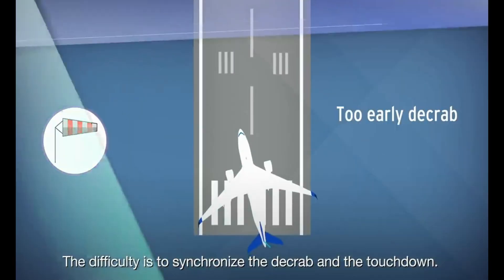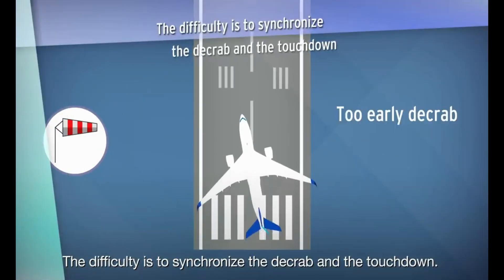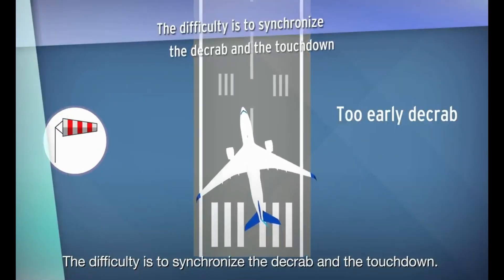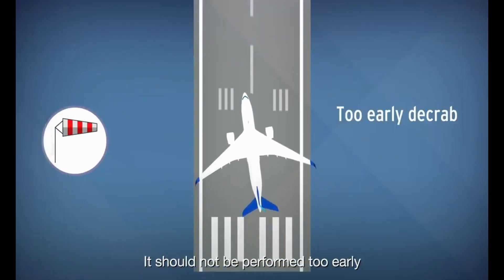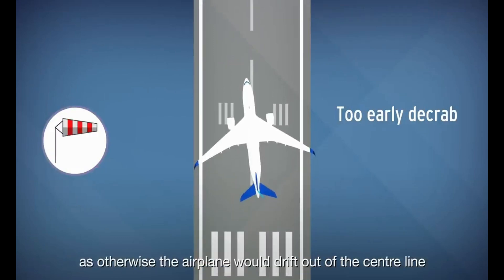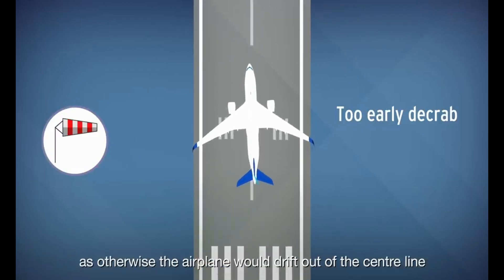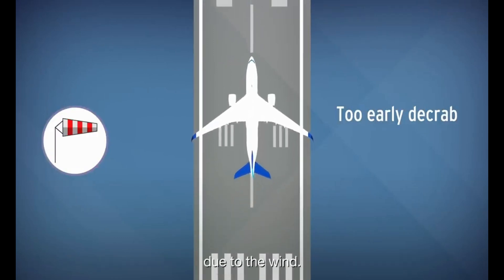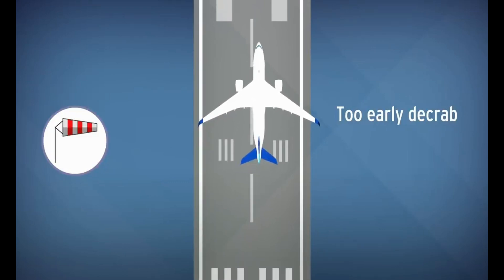A320 CROSSWIND TEST